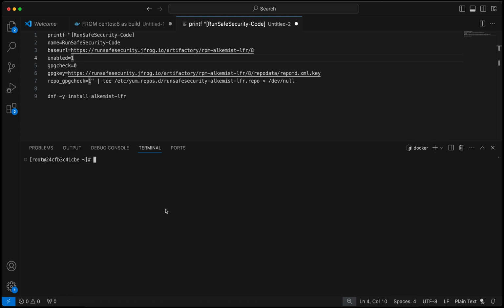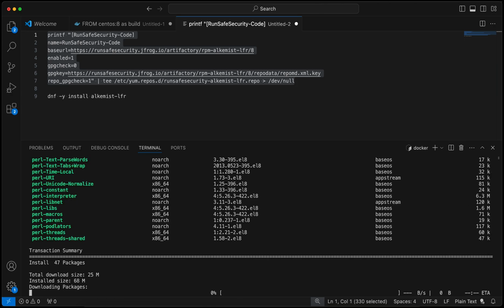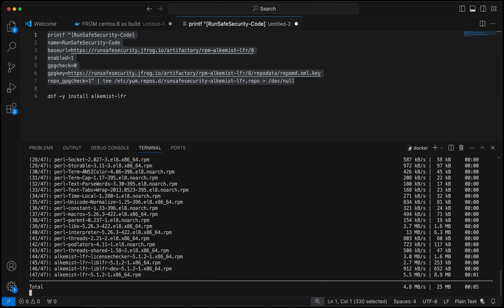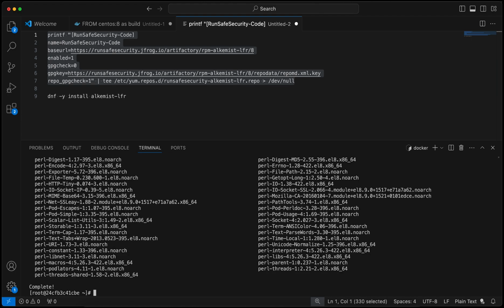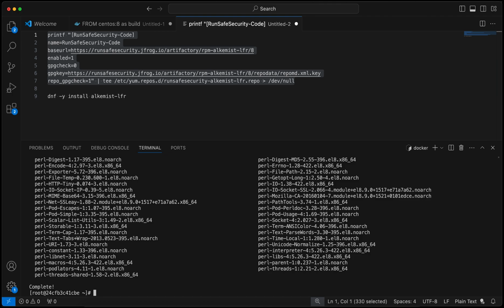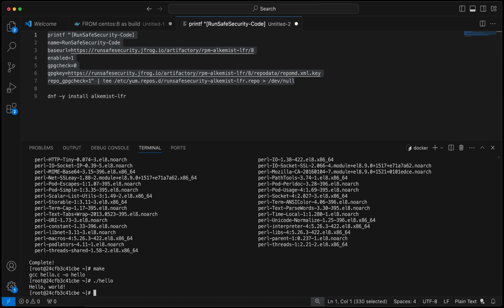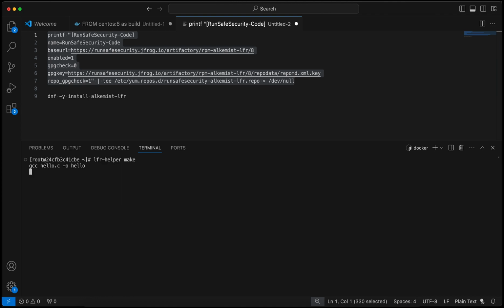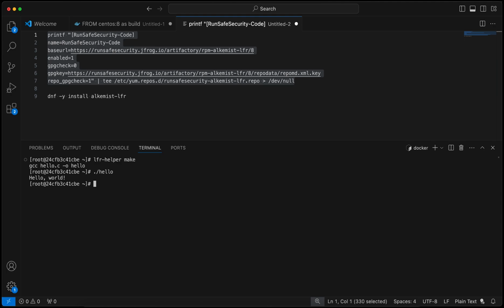Seamlessly Integrate Security into Your Build with RunSafe | Demo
Integrating security into your software doesn't have to be complicated.

In this demo, we'll show you how easy it is to incorporate RunSafe's protection into your existing build process.

Enhance your software's security without disrupting your workflow.

Watch the demo and see how you can achieve robust security effortlessly.